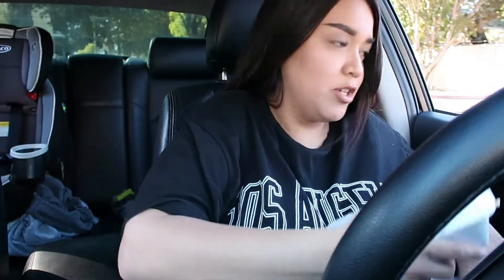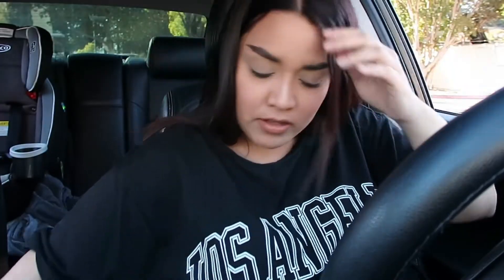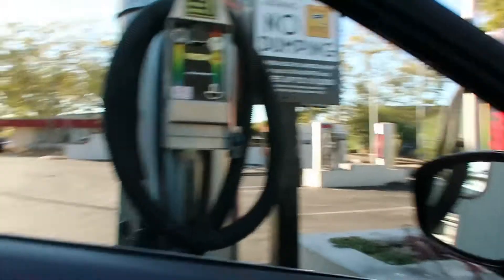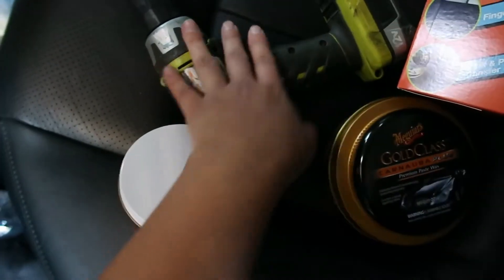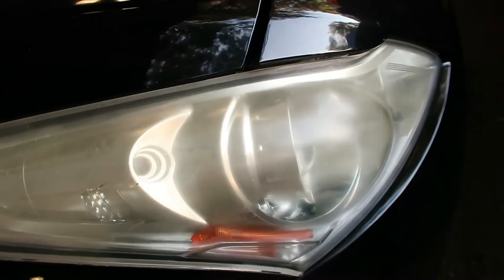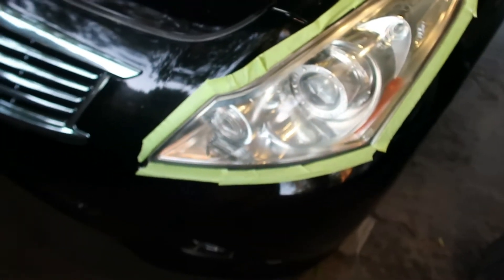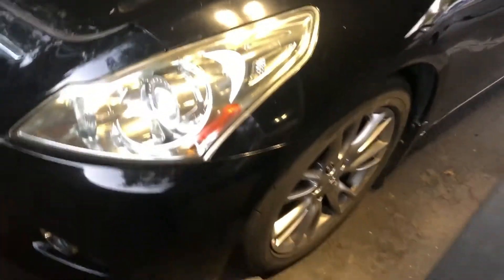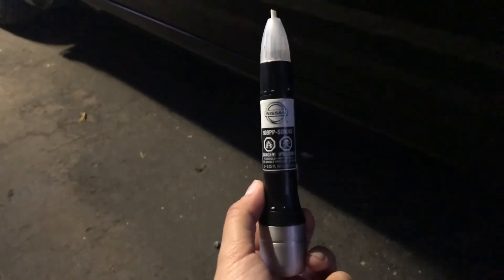DIY Restore Headlights | I washed my car and restored my own headlights!!!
I finally washed my car and restored my headlight after so long. Really easy and cheap way to restore your headlights using those two products I show on video. Enjoy the rest of your day beautiful people ☺️